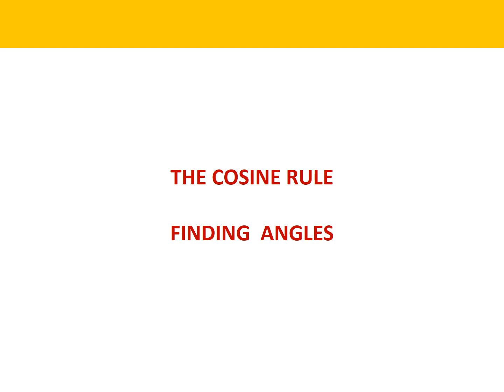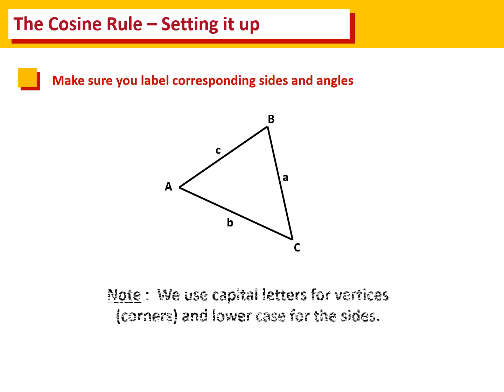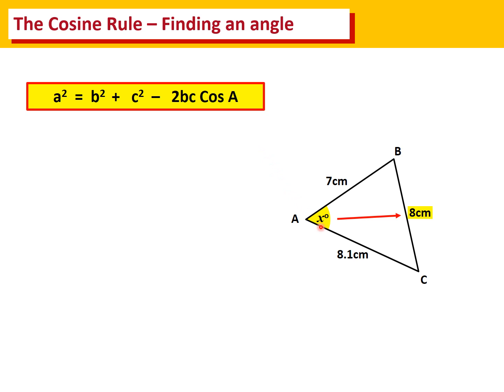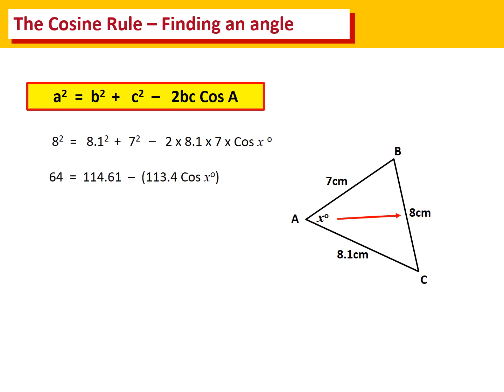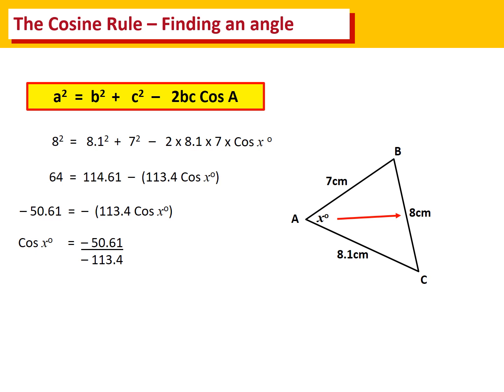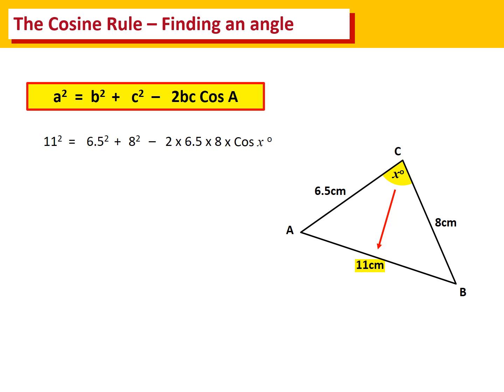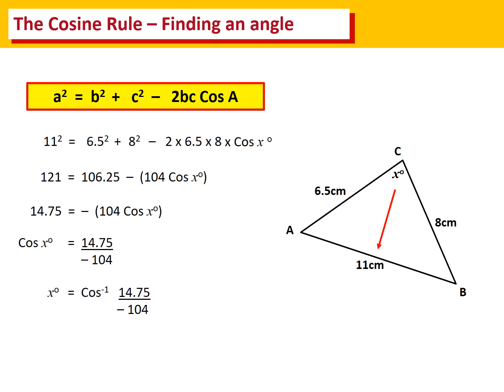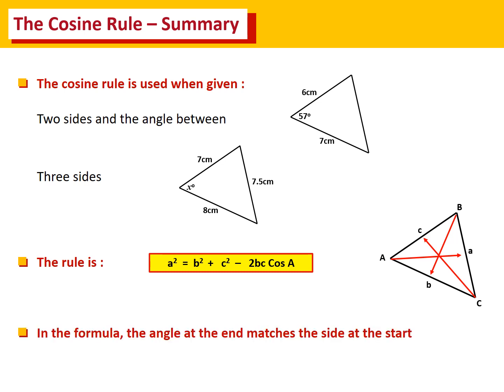COSINE RULE ANGLES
Using the cosine rule to find a missing angle